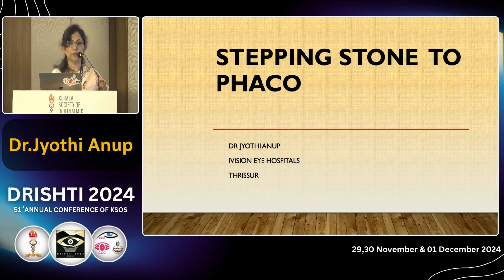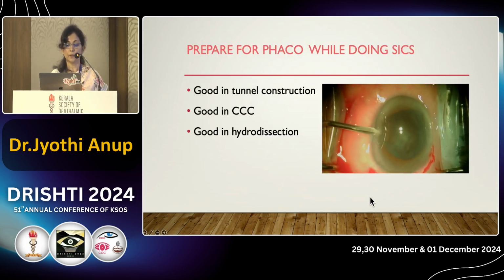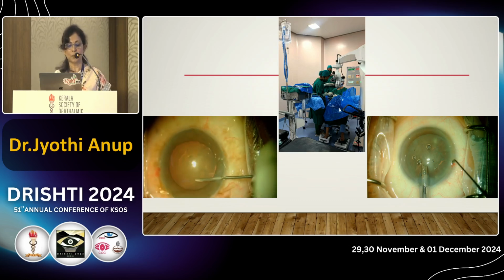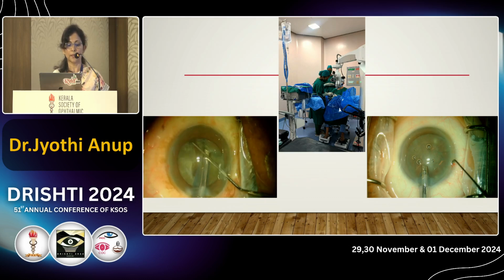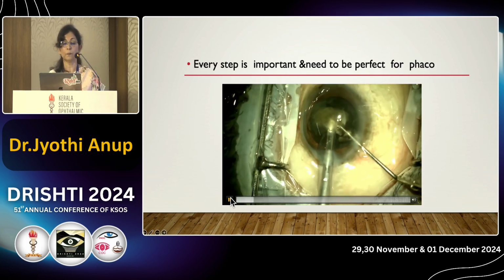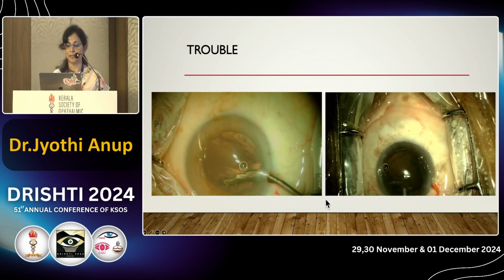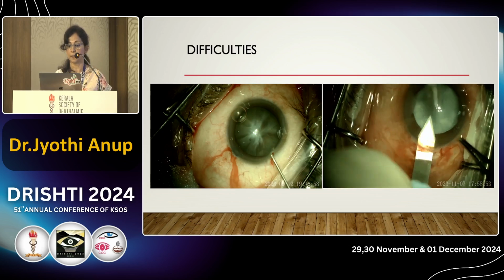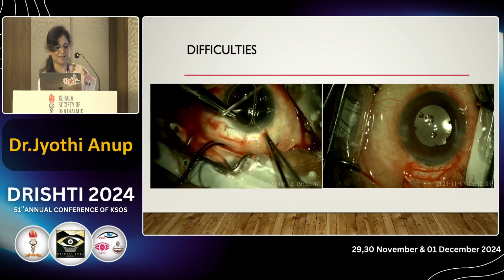KSOS 2024 IC89 T Dr Jyothi Anup Stepping stones to phaco